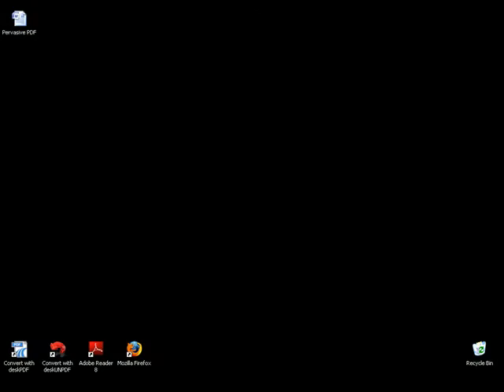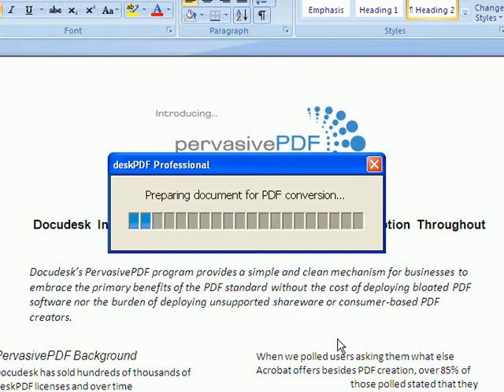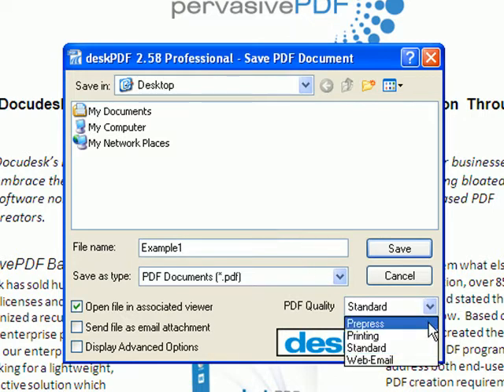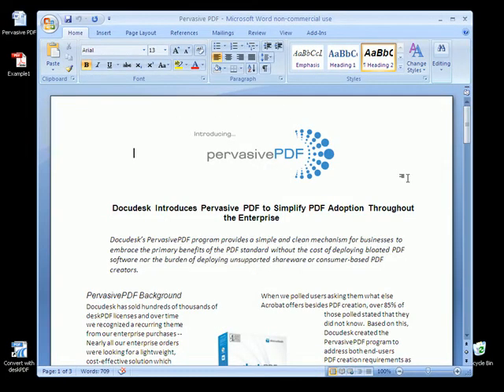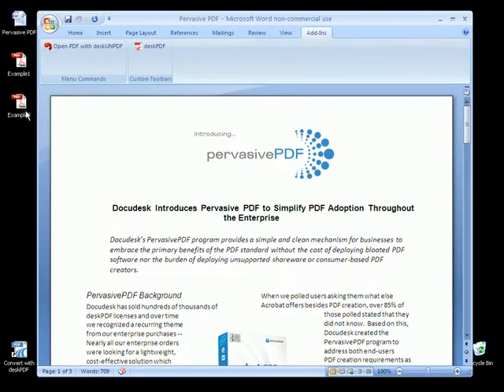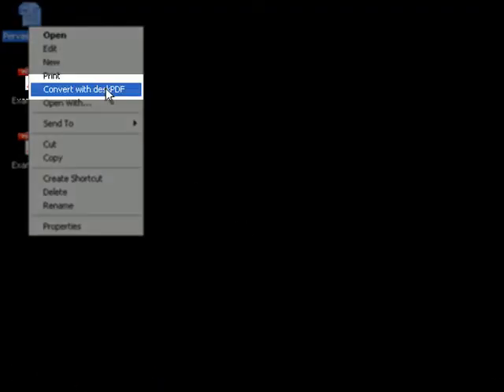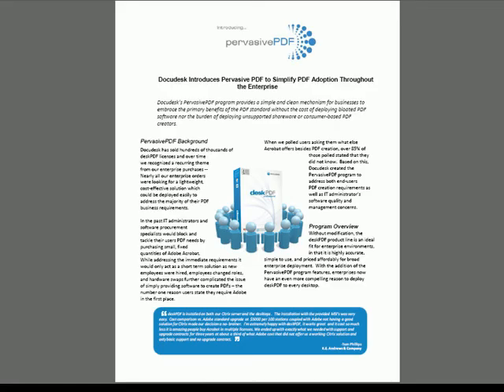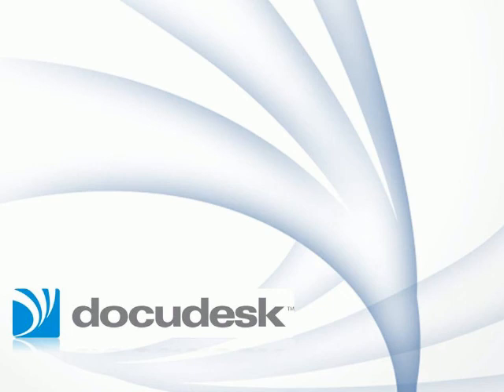How To Create Adobe Compatible PDF's with deskPDF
Quicklinks:
Print to PDF: 00:19
Word to PDF:  01:23
Right click convert: 01:56
Drag and drop to convert: 02:12
deskPDF Advanced features: 02:39

How to print to PDF to create professional, print quality PDF's from any application. This tutorial demonstrates Word to PDF functionality using deskPDF.

deskPDF is a PDF creator that installs as a virtual printer, and creates .PDF's from any application, such as Word, Publisher, AutoCAD, and Quickbooks.

Fully compatible with Citrix & Terminal Services, deskPDF is deployed in over 30% of Fortune 1000 organizations.

To learn how to scan to PDF, print to PDF, fill out forms, create fillable forms, and electronically publish your PDF's please view this video about our DocQ OnRamp application: